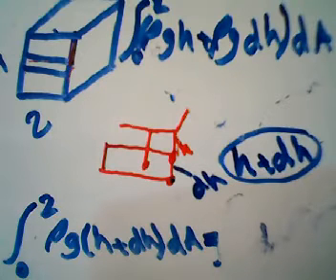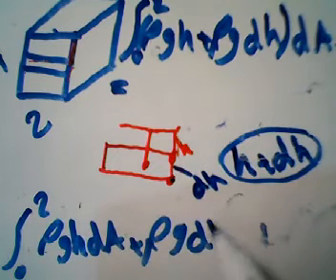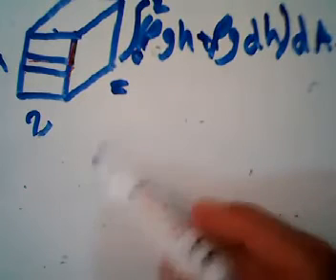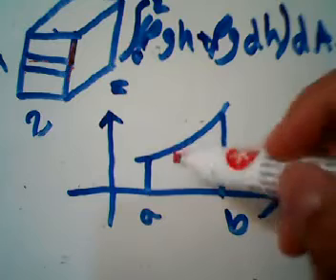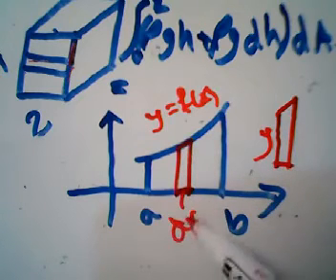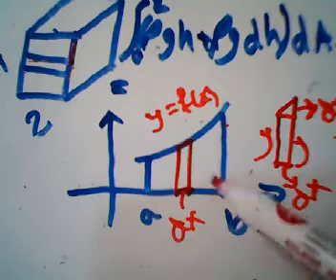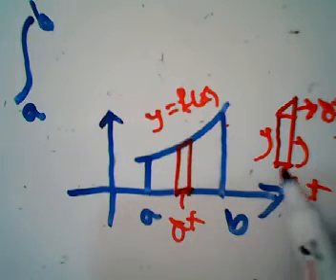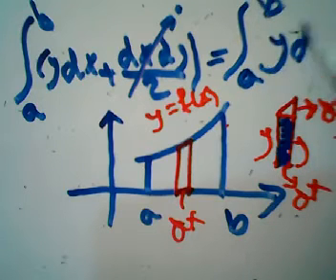Why do we need Integrals 2B